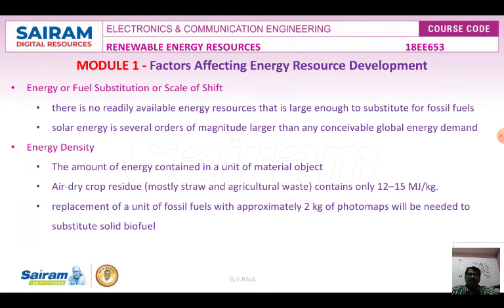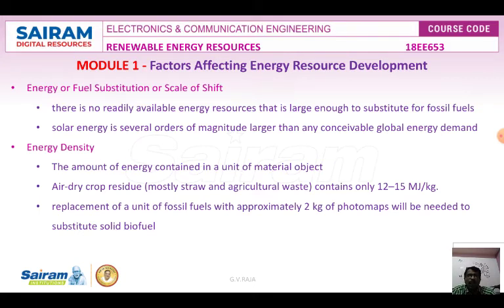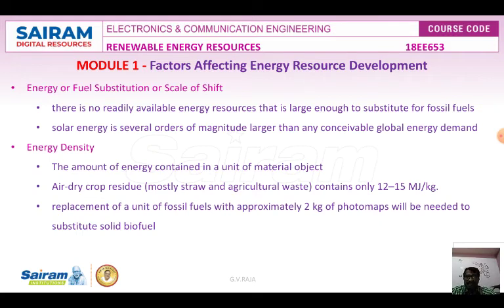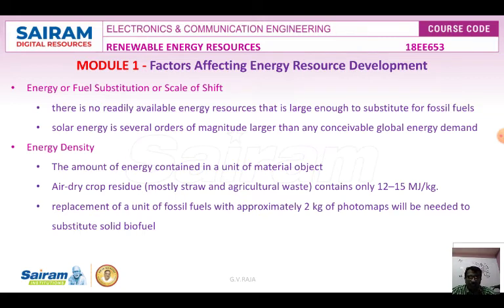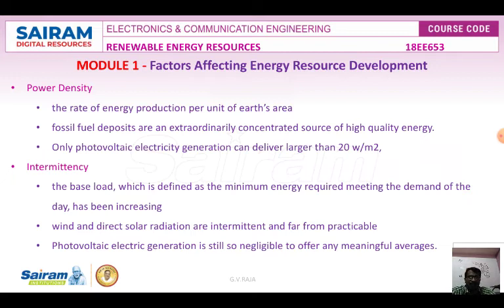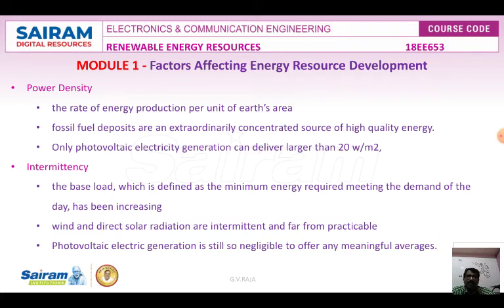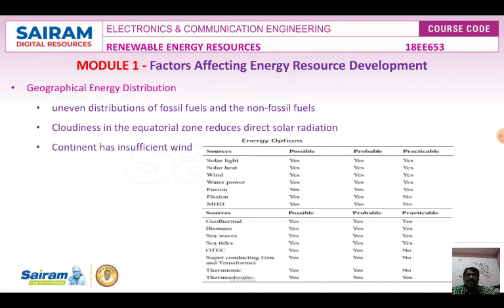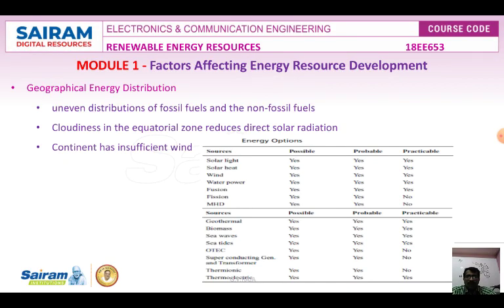Lecture Video _18EE653_Module 1_Factors affecting development3_GV.RAJA